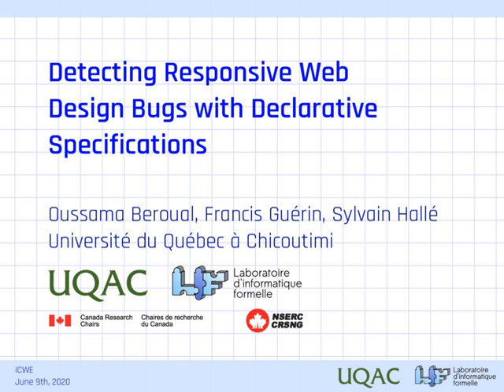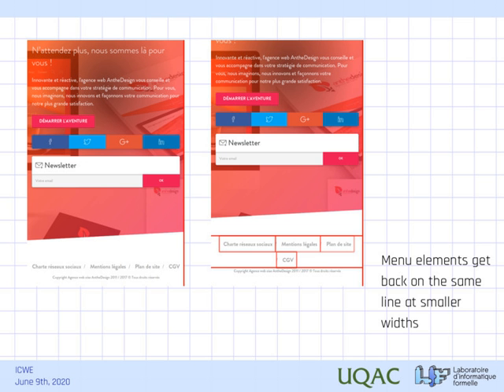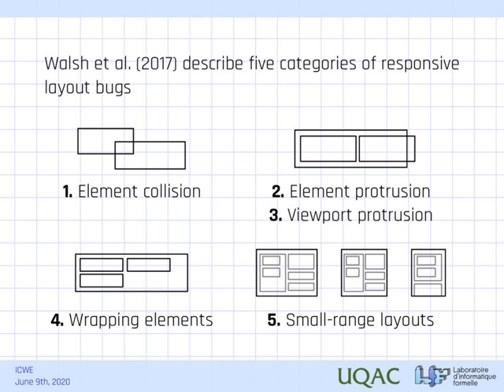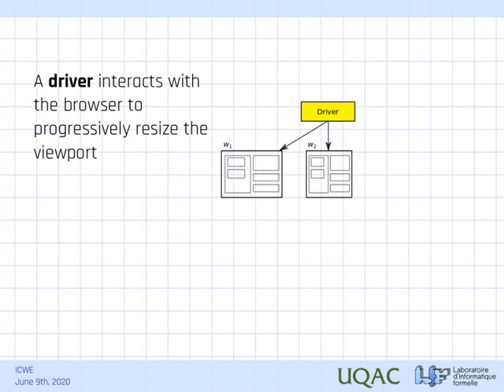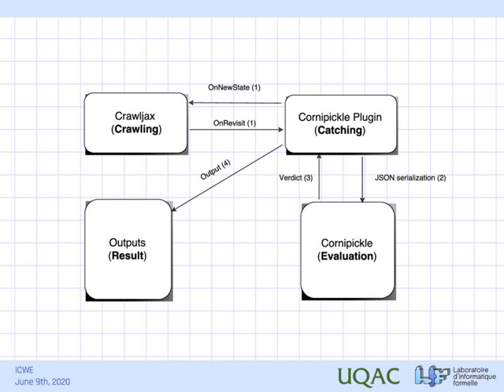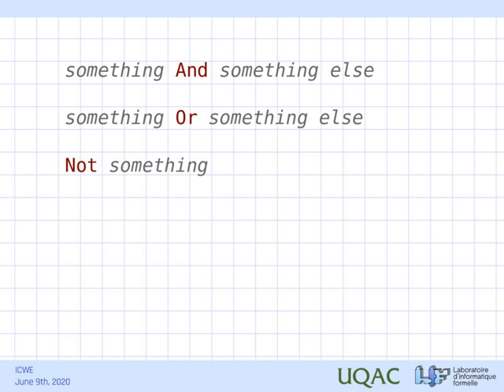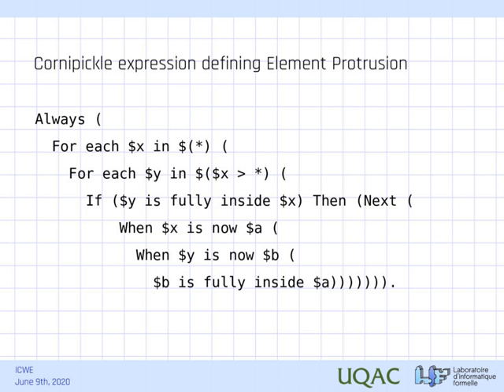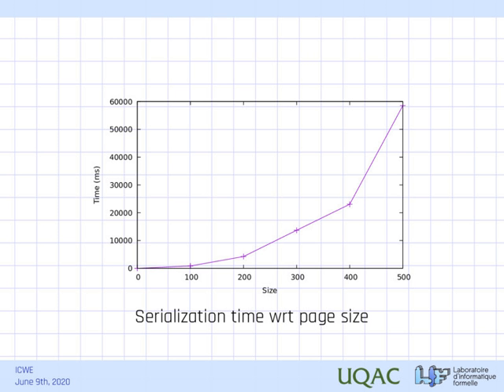Detecting Responsive WebDesign Bugs with DeclarativeSpecifications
Presentation given at the International Conference on Web Engineering (ICWE), June 9th, 2020.